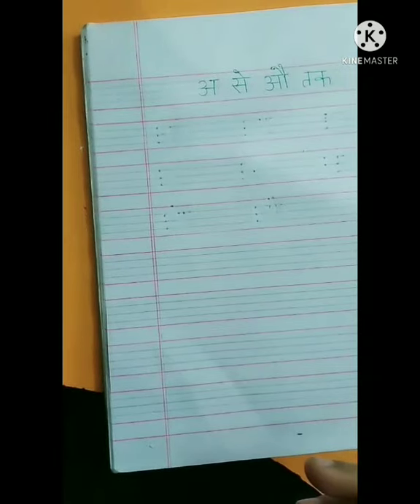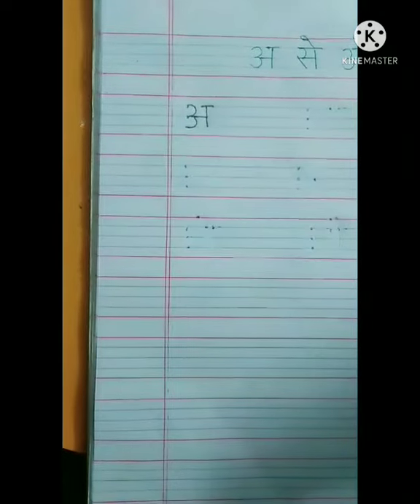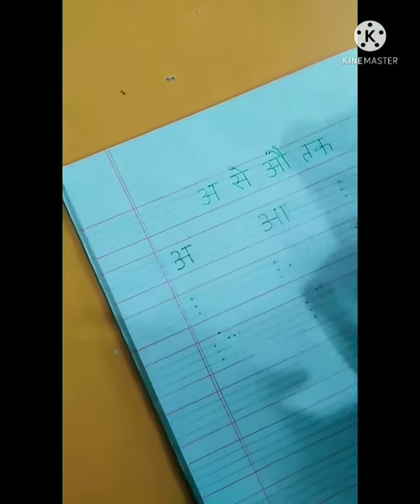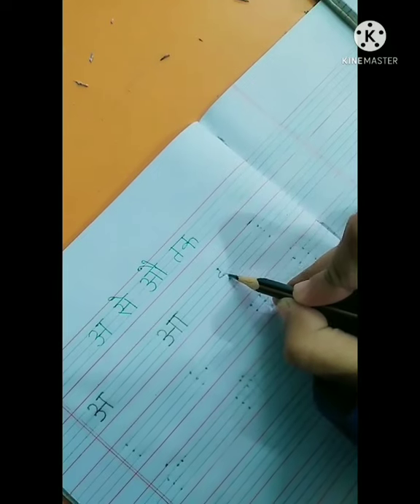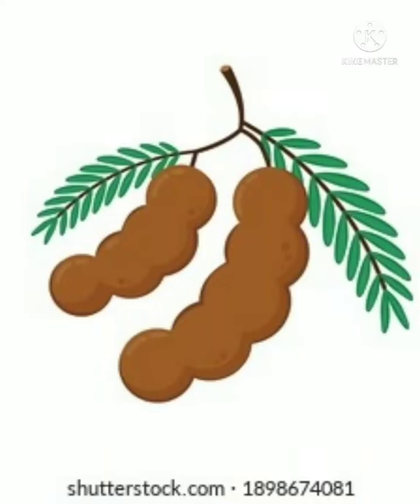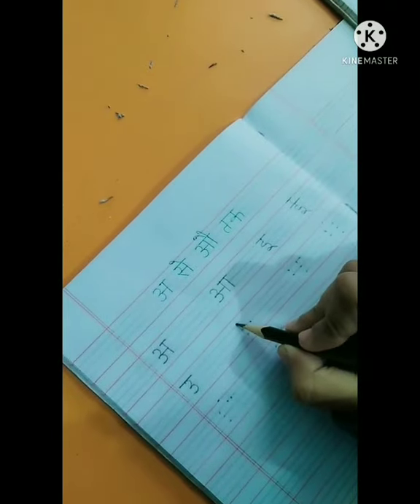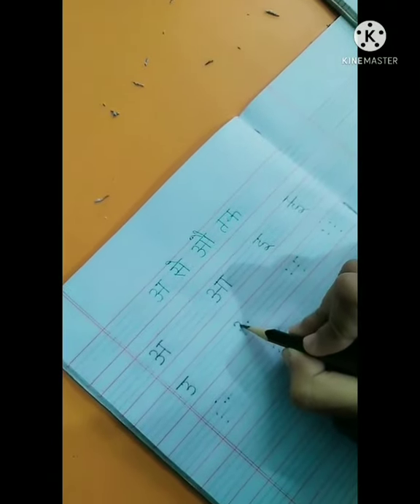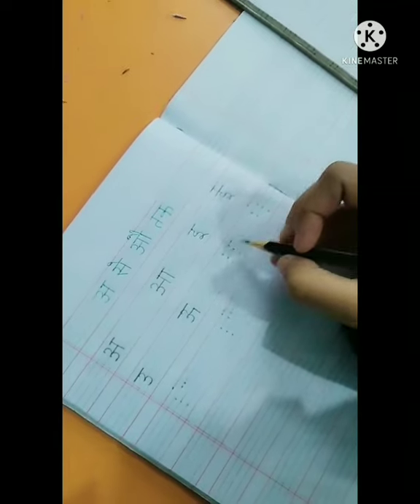Hindi Revision ( अ से औ )